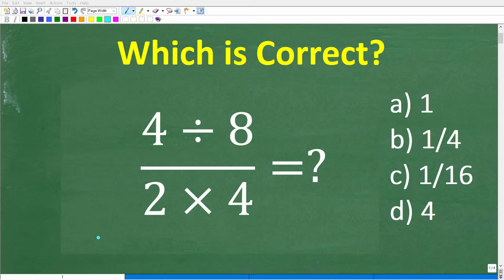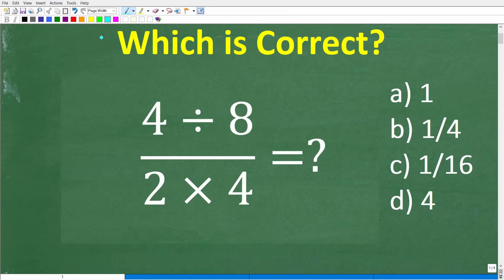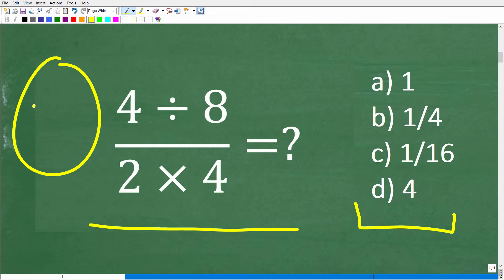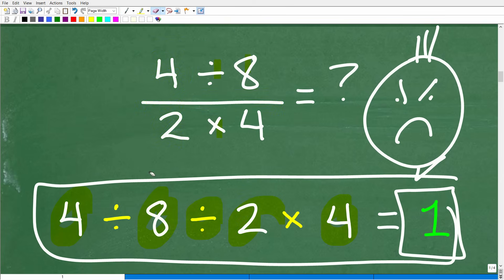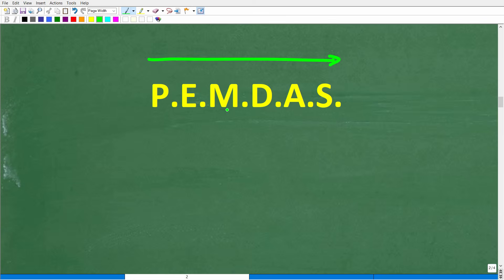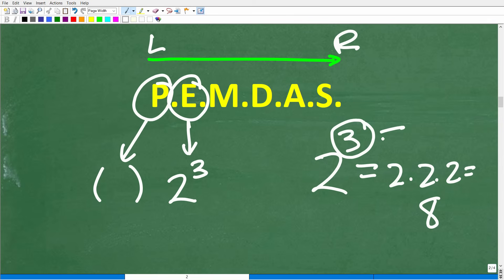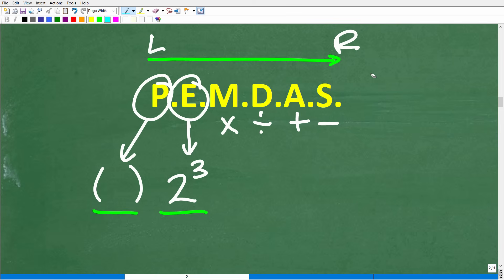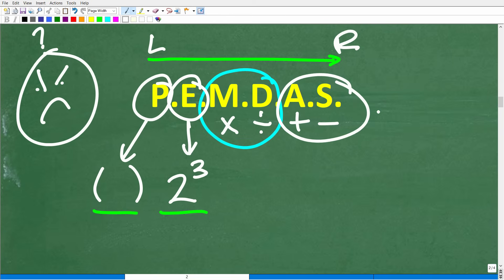4 divided by 8 all over 2 times 4 = ? Many will get this Basic Math problem WRONG!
How to simplify a fraction problem that has multiplication and division in the denominator and numerator - order of operations, pemdas and grouping symbols.

• HOMESCHOOL MATH
• COLLEGE MATH